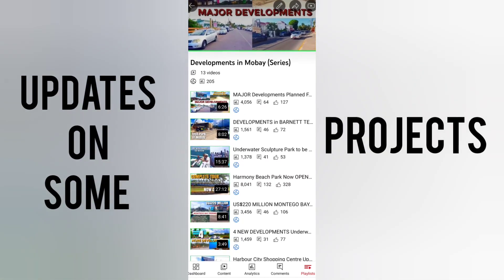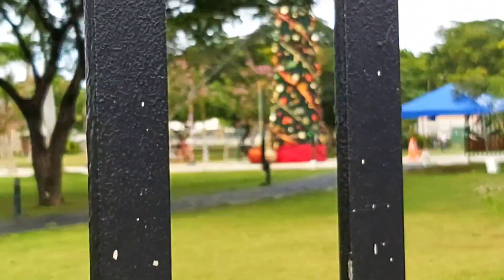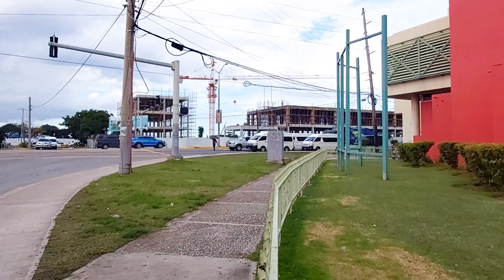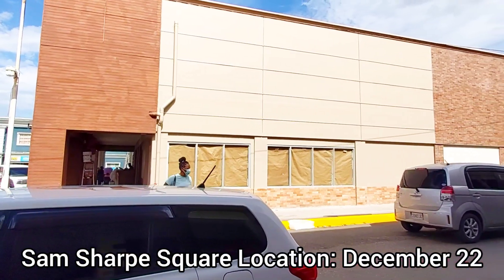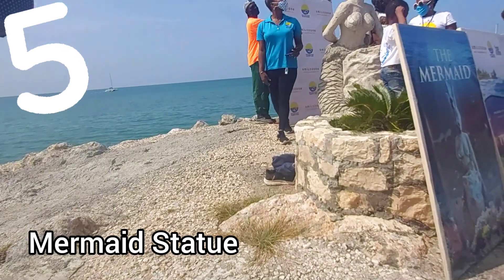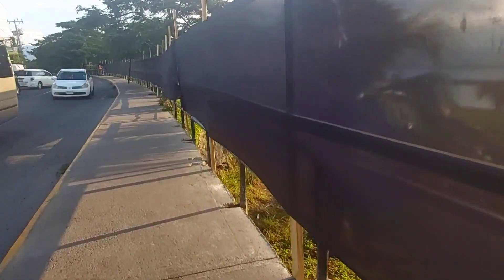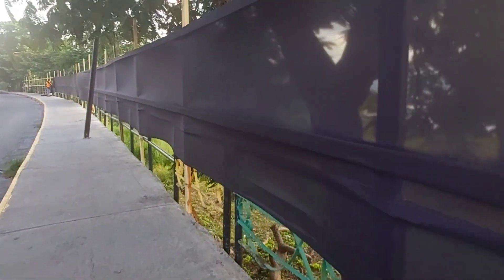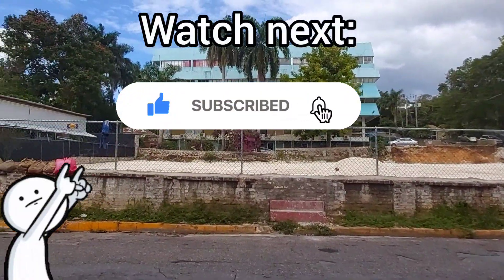9 UPDATES on Developments in MONTEGO BAY Jamaica (2021RoundUp) ● E14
Keep informed with these 9 Updates on Developments in Montego Bay that I discussed previously.

It is evident that in 2021 there was a construction boom across Jamaica and not just in Montego Bay. Even with the pandemic in full effect many construction projects are still going ahead and on schedule.

Here are the updates on these 9 projects previously discussed:

1. Harmony Beach Park
2. Christmas Tree relocation
3. Sprucing up of Sam Sharpe Square
4. Harbour City Shopping Centre
5. Popeyes Louisiana Kitchen and Burger King
6. Mermaid Statue
7. Groyne Rehabilitation Project
8. Sangster International Airport
9. Possible new construction...